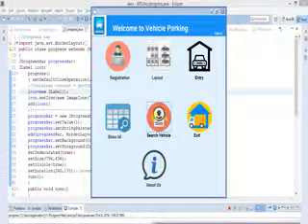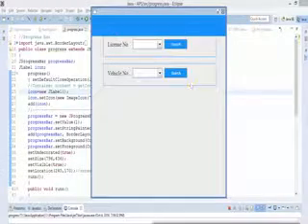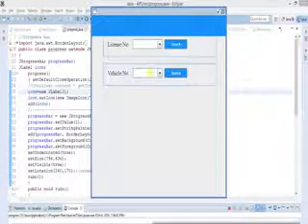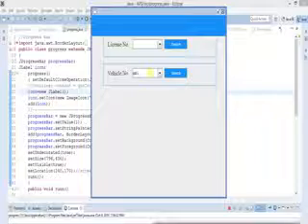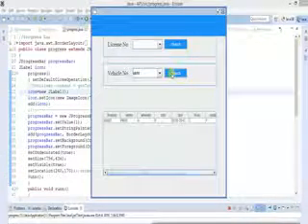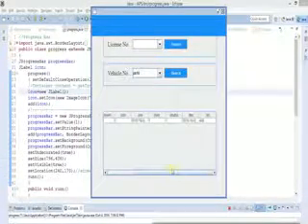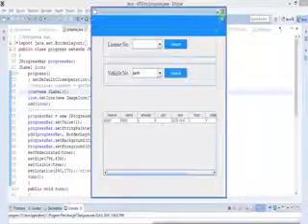TU_CSED_Parkit